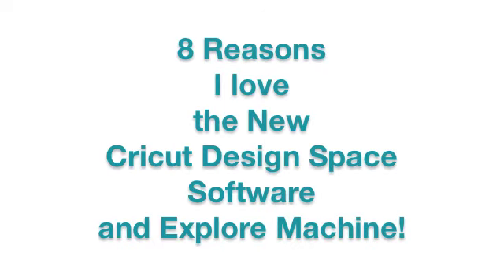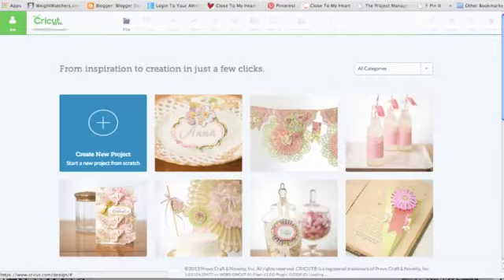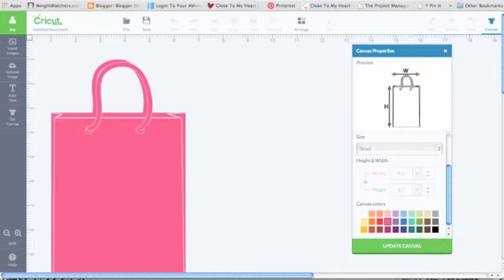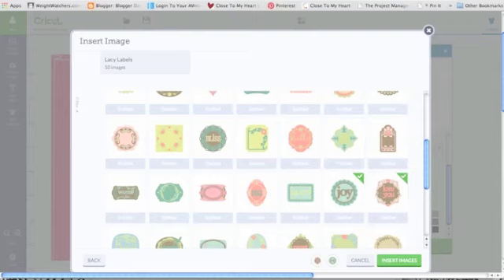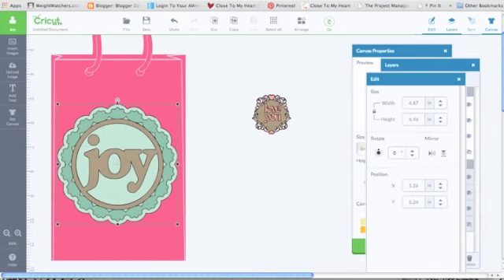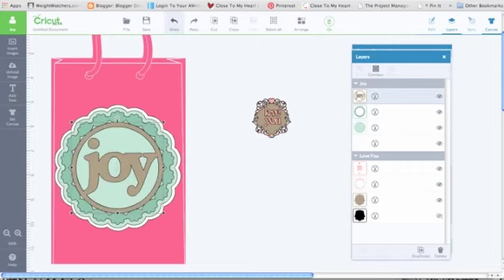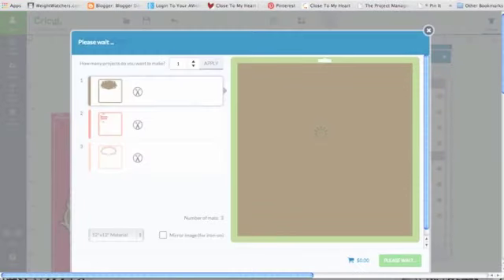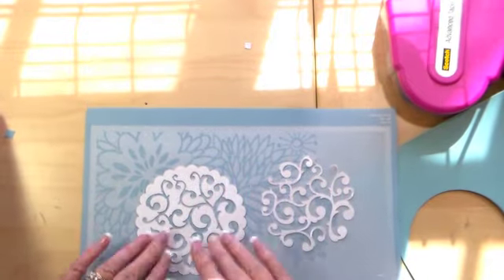Cricut Explore-8+Reasons to Love!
Close to My Heart, CTMH, Cricut,Cricut Explore, Cricut Design Space, card, cardmaking, scrapbooking, paper, papercrafting, how to, stamping, acrylic stamps, stamp, obsessedwithscrappin, die cut machines, die cutting